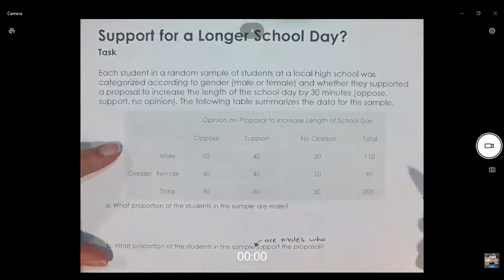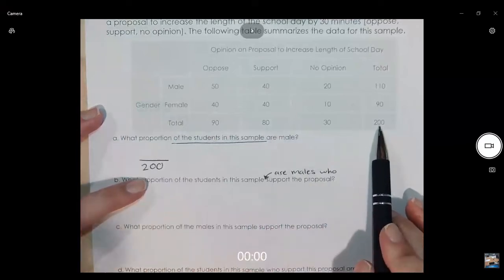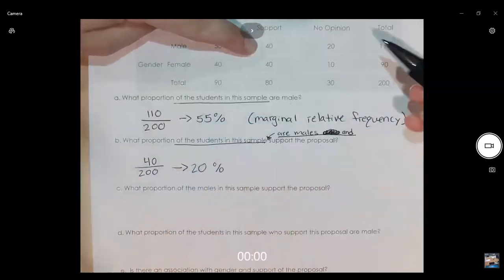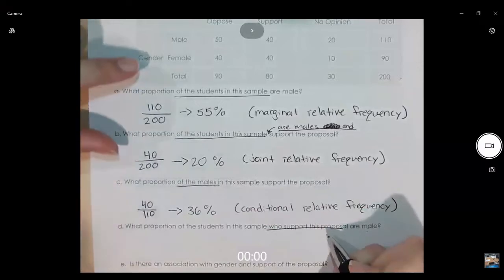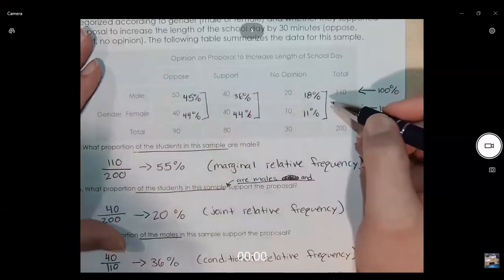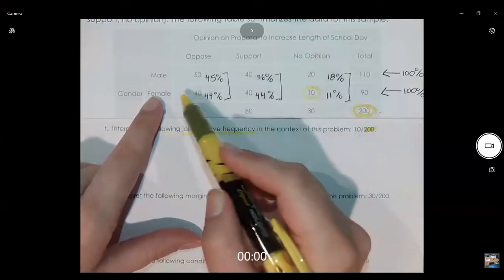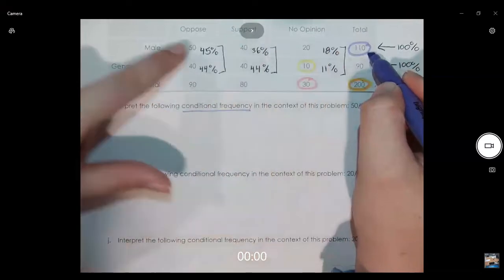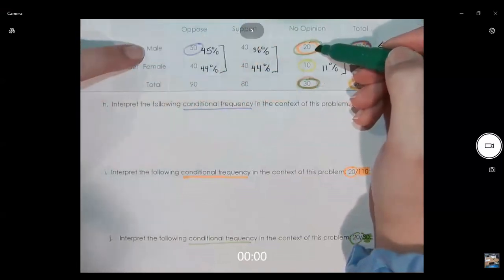Support for Longer School Days Lesson 5 (round 2)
Video for lesson 5 (round 2) to be taught on April 23rd